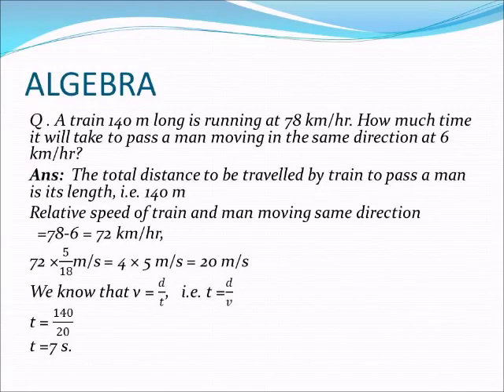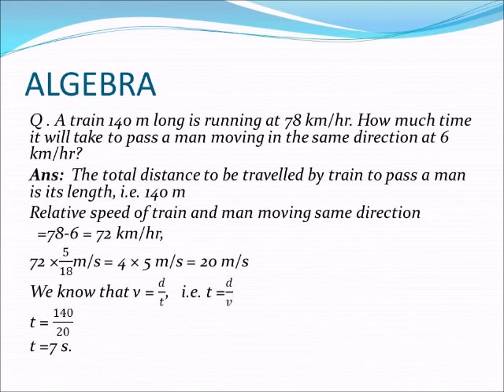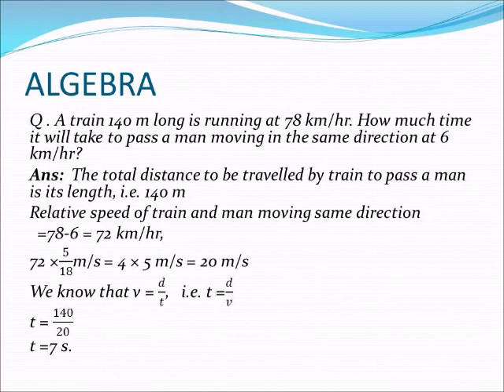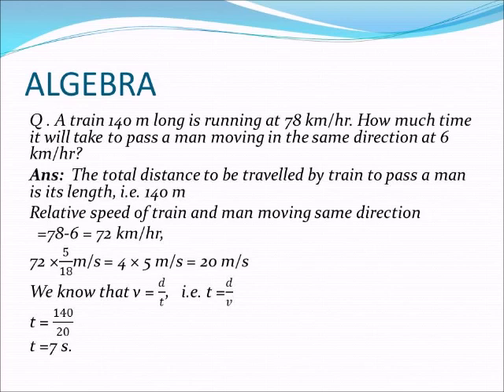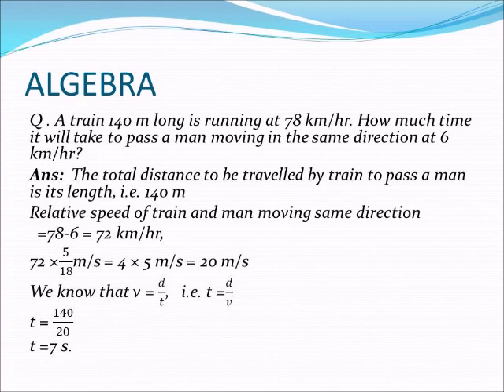Algebra: Class 30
A train 140 m long is running at 78km/hr. How much time it will take to pass a man moving in the same direction at 6 km/hr?